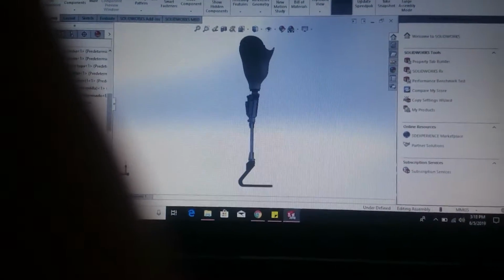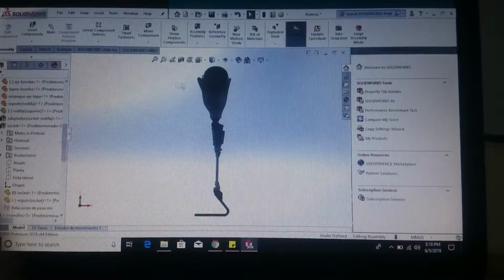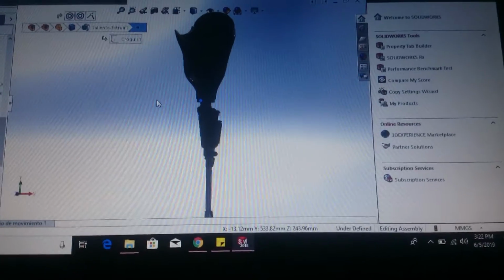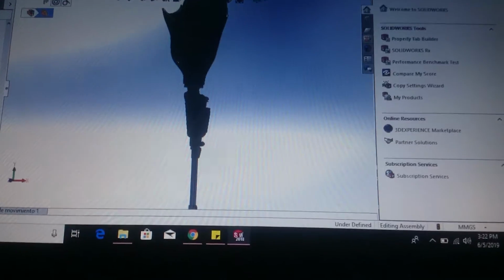Prosthesis of lower limp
Final Project English: Prosthesis of lower limp